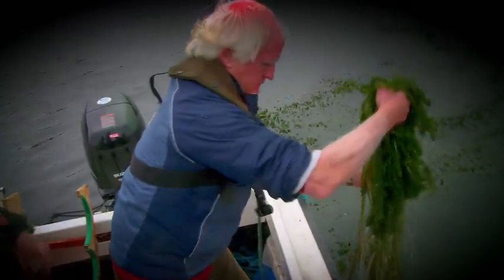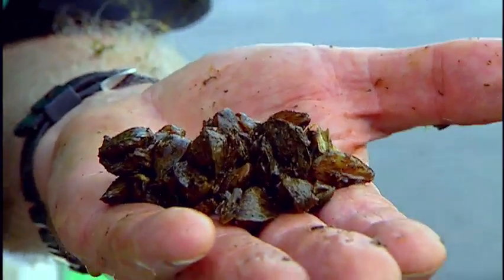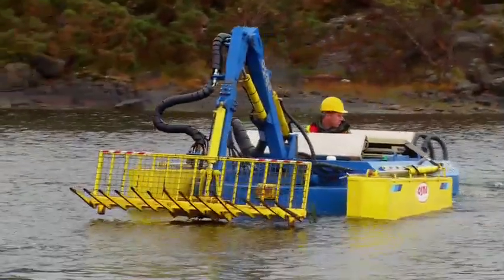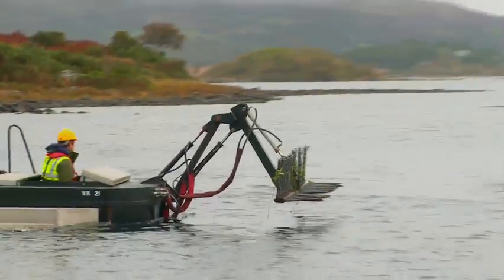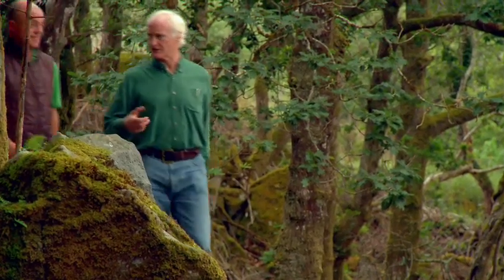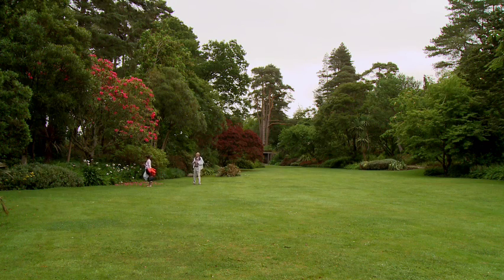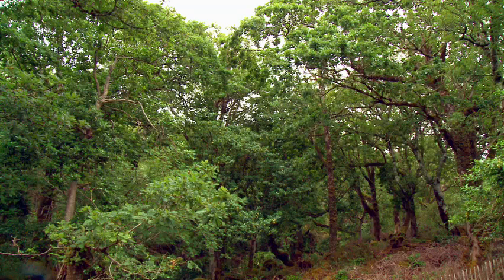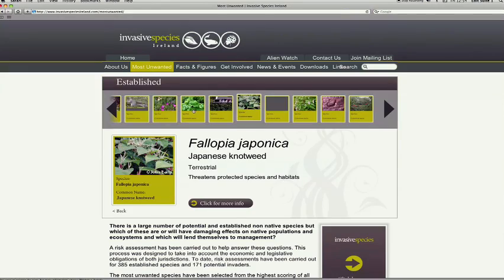Eco Eye Series 8, Programme 3; Item 1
Biodiversity: Invasive Species Non-native alien species are increasingly having a detrimental affect on our native Irish plants, animals and fishlife. Eco Eye asks where these strange and unusual species came from and why they are costing us millions each year in extermination. Duncan also visits success stories such as in Lough Corrib where the battle is slowly being won against the invasive but deadly Lagorasiphon Major.